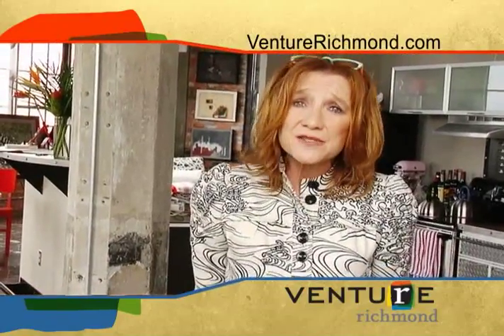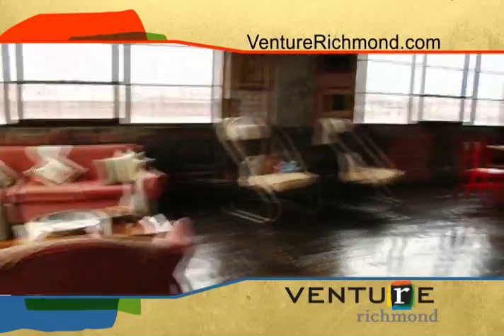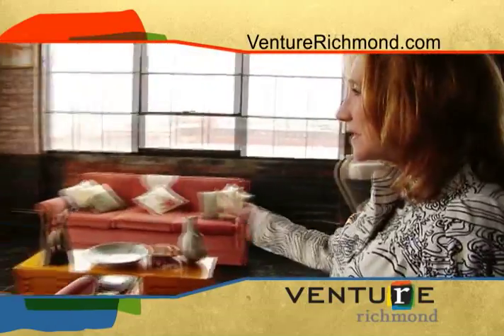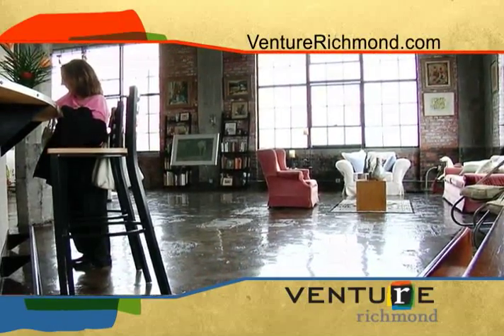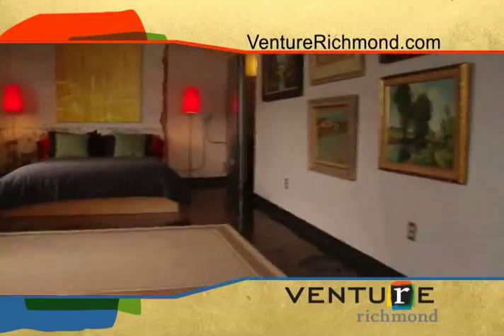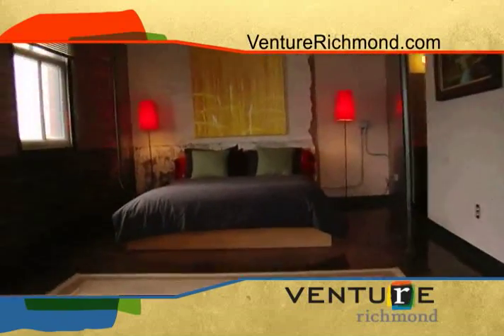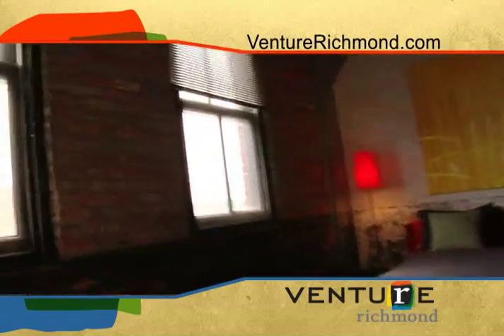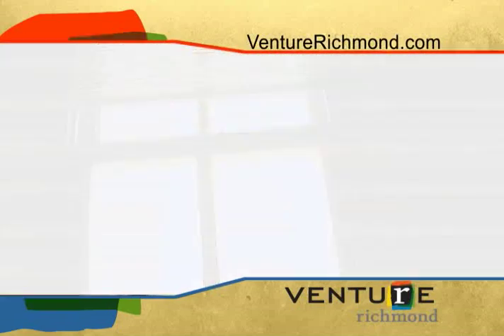"It Giggles and it Sneezes.."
Manchester is an industrial and residential area directly south of downtown Richmond across the James River from the Canal Walk.